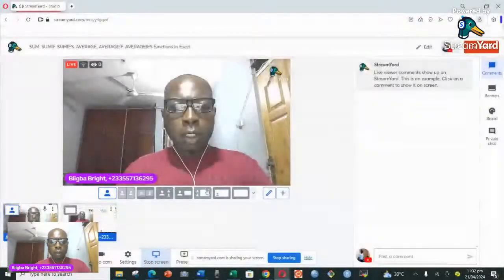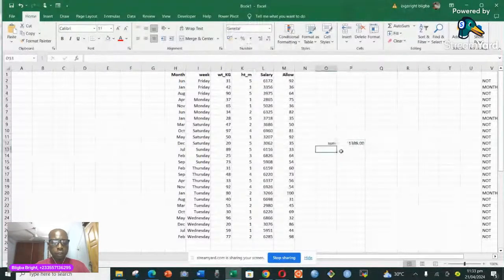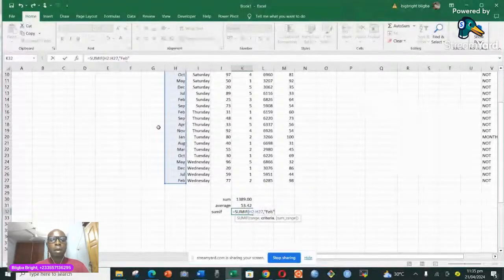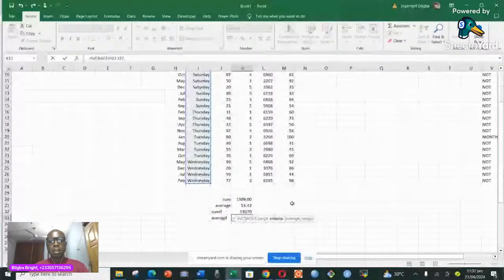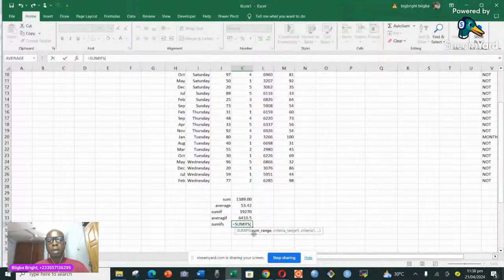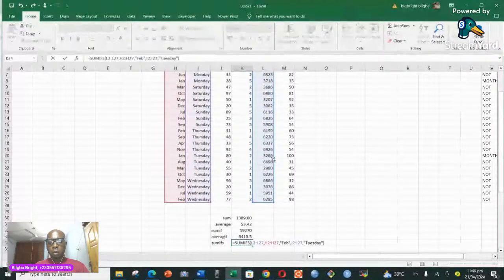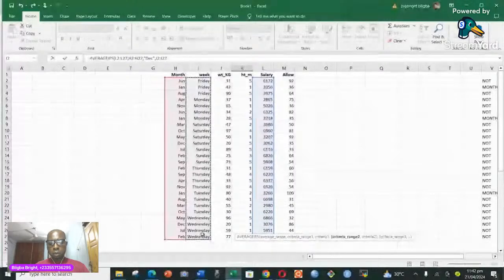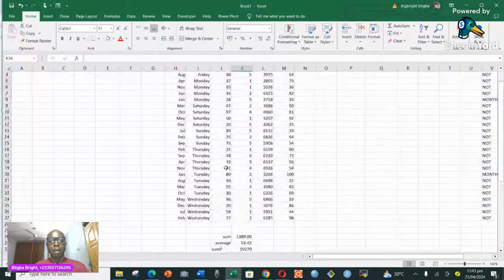SUM, SUMIF, SUMIFS, AVERAGE, AVERAGEIF, AVERAGEIFS functions in Excel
MS-OFFICE SUM, SUMIF, SUMIFS, AVERAGE, AVERAGEIF, AVERAGEIFS functions in Excel